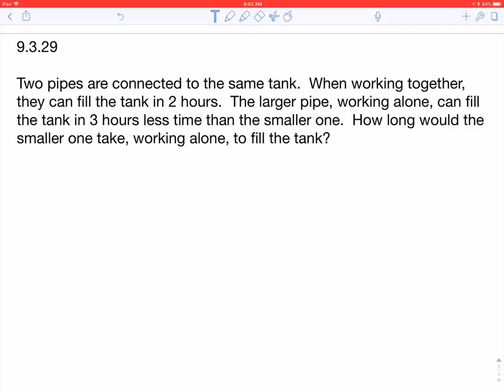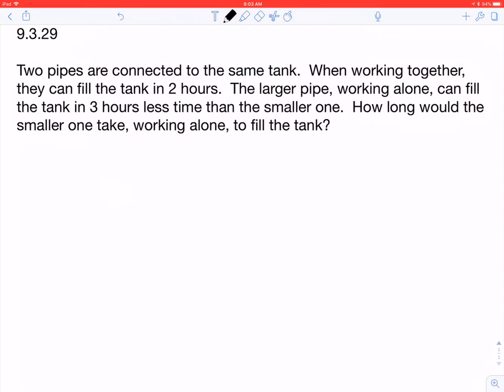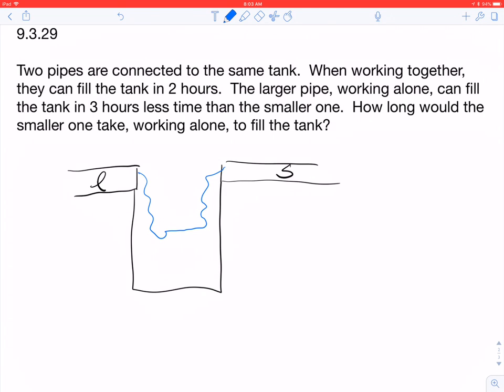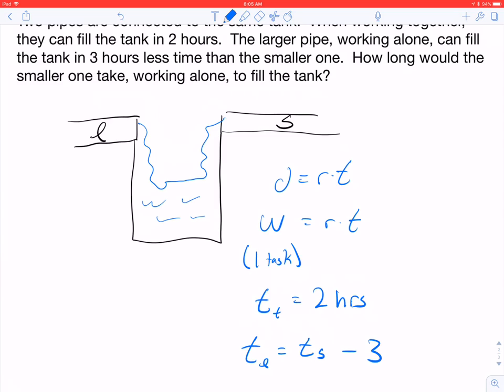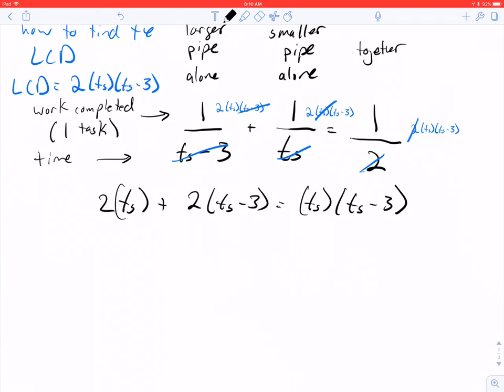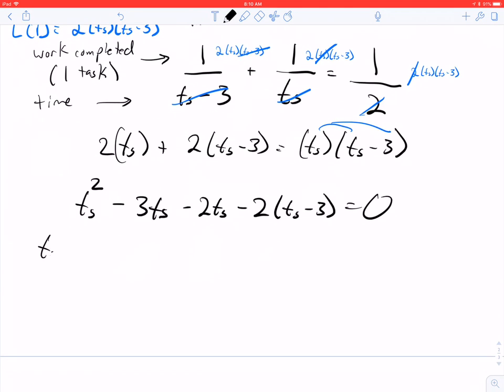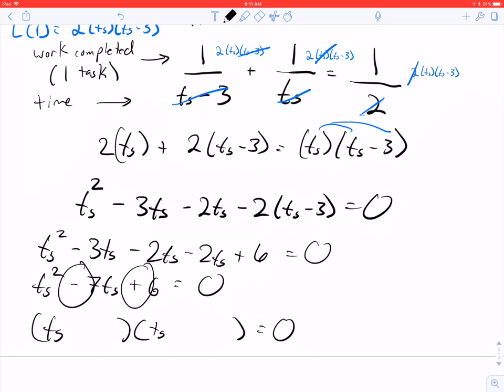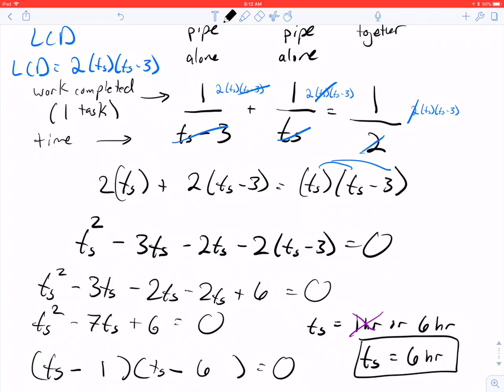Beautiful Mind - work done question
Greetings YouTube.  Here we take a look at an approach to work done questions from Basic Mathematics.